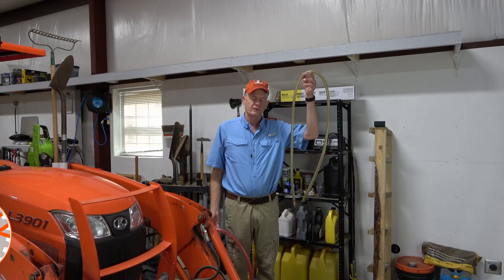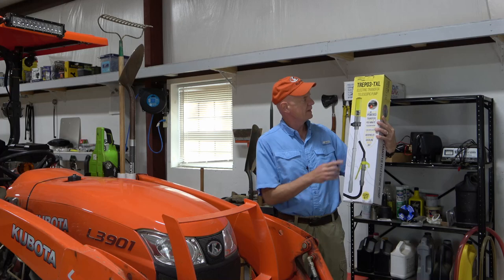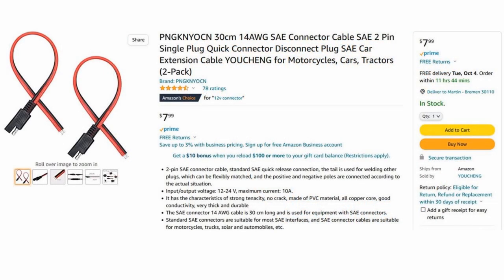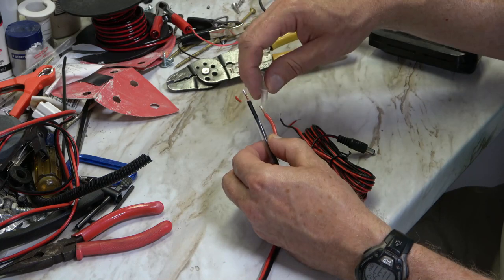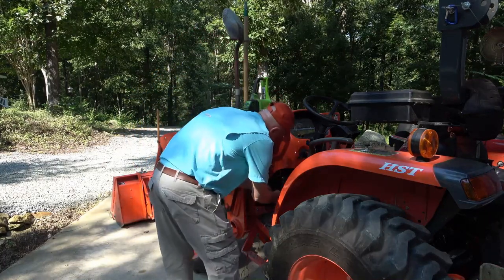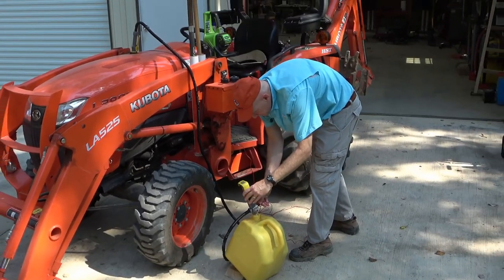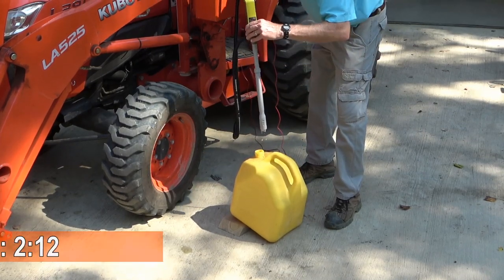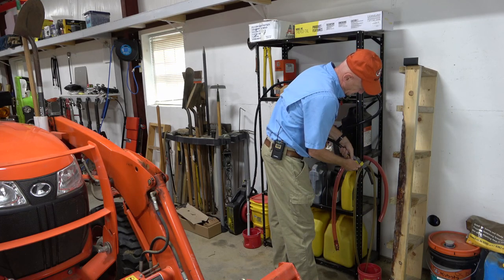The NEW Easy Way I Fuel My Tractor: TeraPump Fuel Transfer Pump (#176)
After several years of using a syphon hose to fuel my tractor, it was time for an upgrade to a fuel transfer pump.

* TERA PUMP TREP03-TXL Multipurpose Powered Liquid Transfer Pump, 110V AC / 12V DC, 2.9 GPM, 10-ft Discharge Hose
* PNGKNYOCN 30cm 14AWG SAE Connector Cable SAE 2 Pin Single Plug Quick Connector Disconnect Plug SAE Car Extension Cable